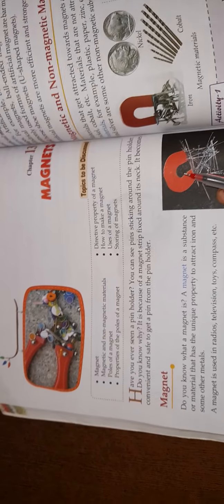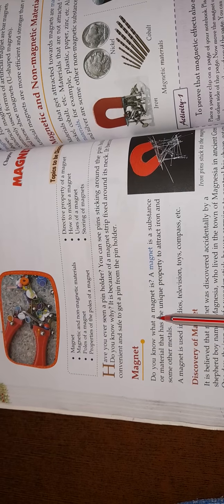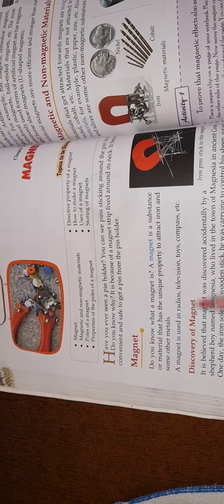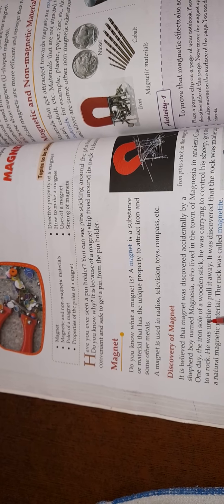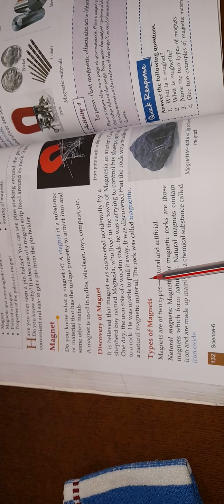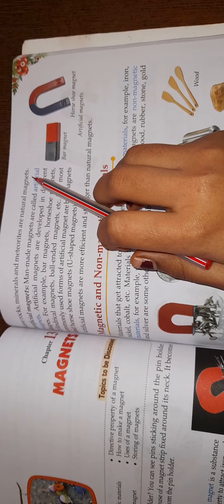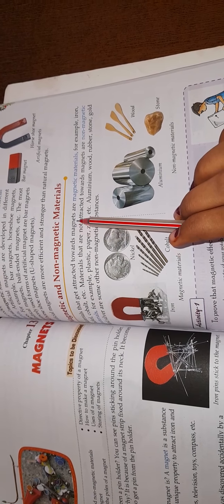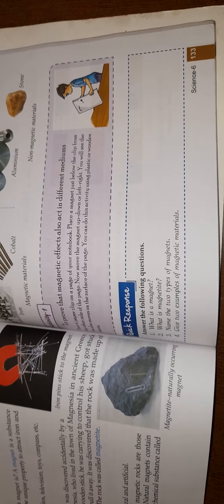US Classes App video